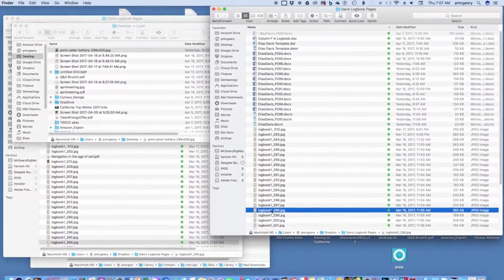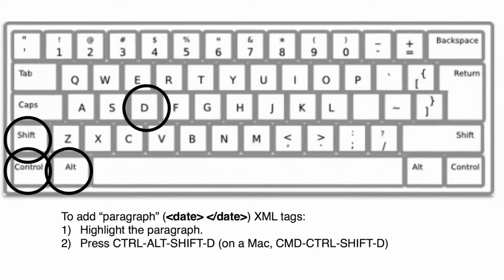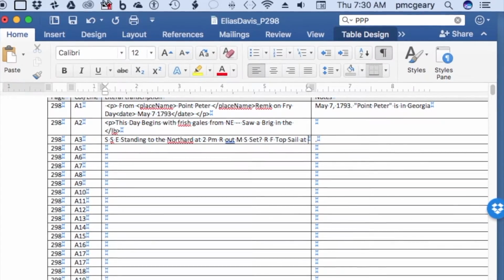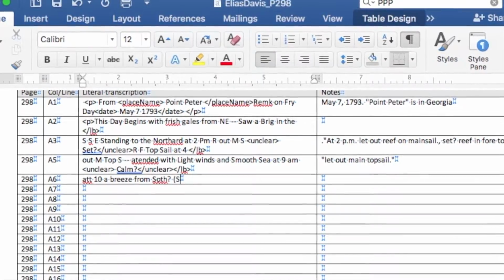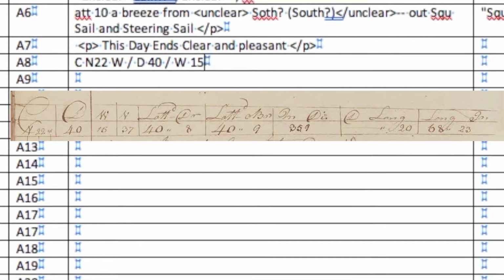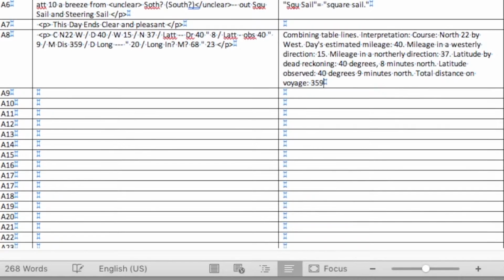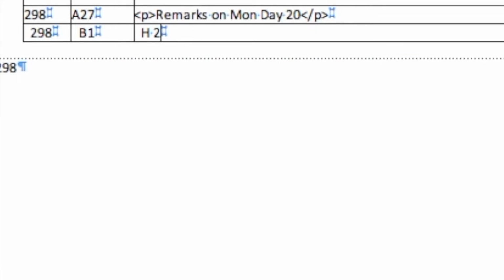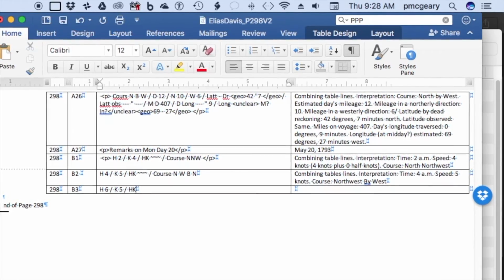Elias Davis Transcription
A Pop-Pop production